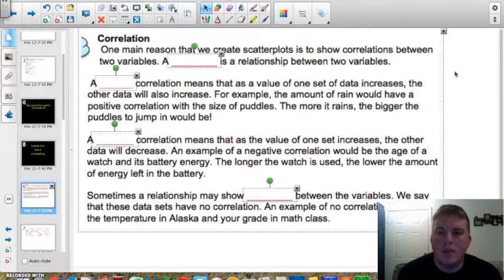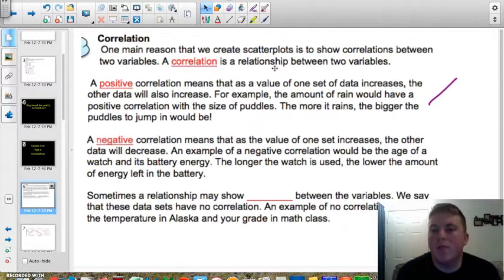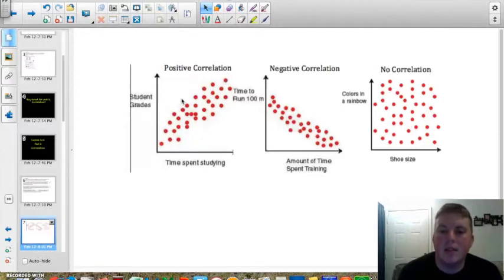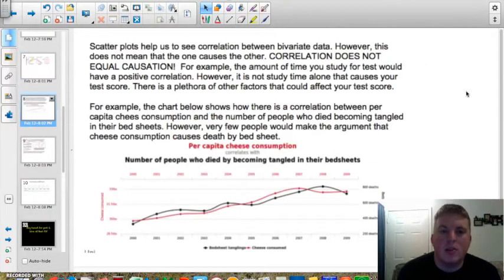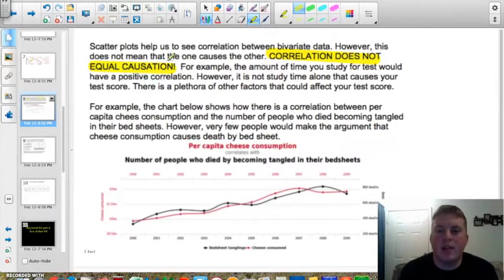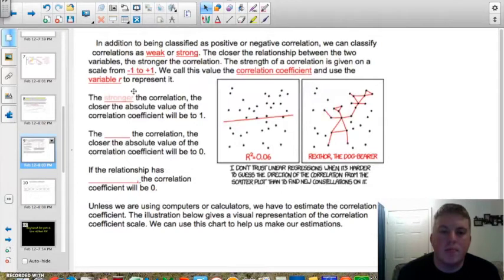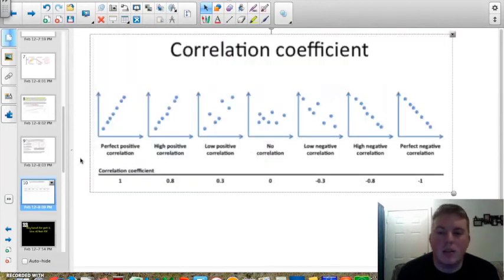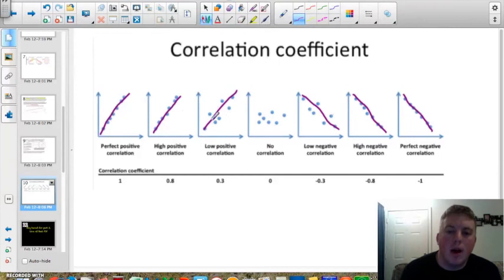Lesson 6 6 Scatter Plots and Line of Best Fit Part 3